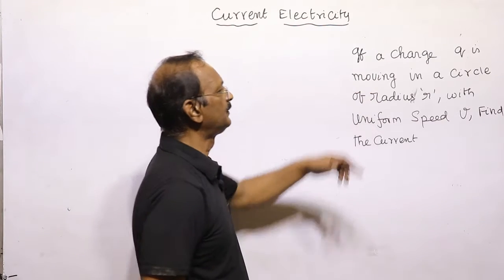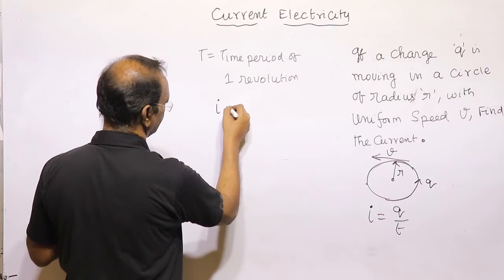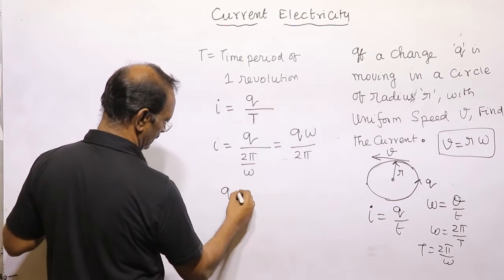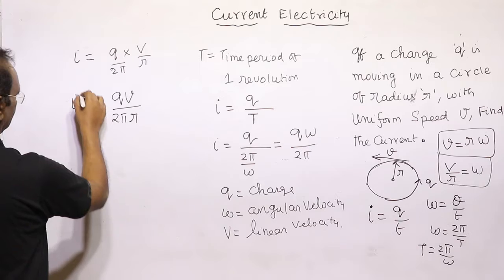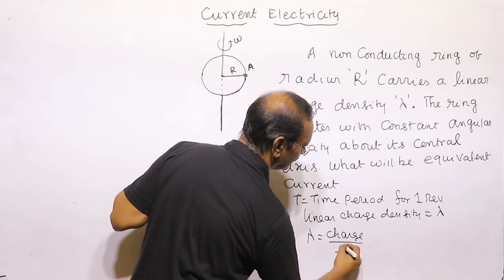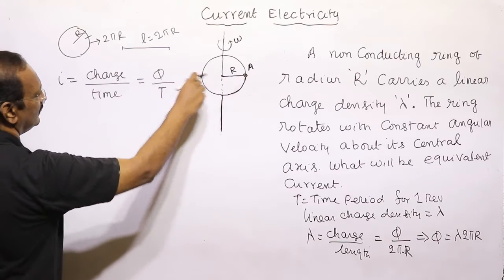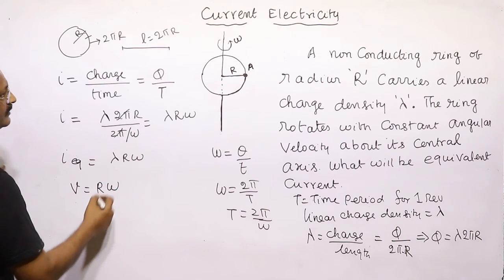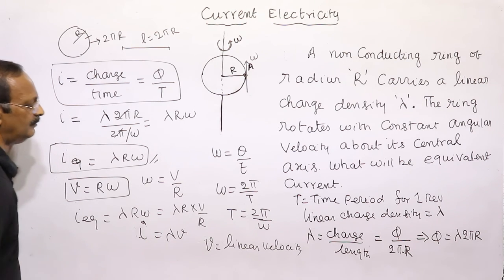02 NUMERICAL - 1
Current Electricity: Electric Current. Instantaneous and Average Electric Current.